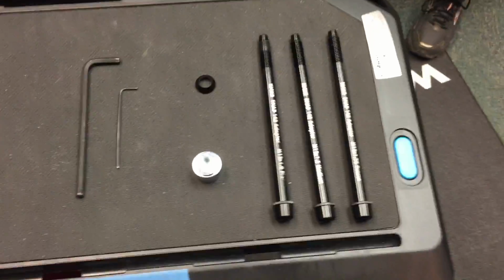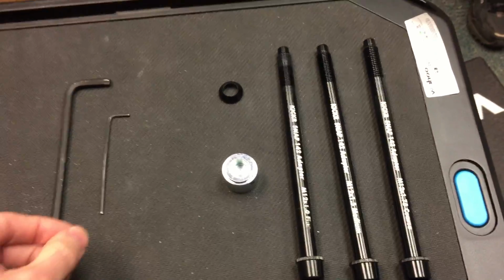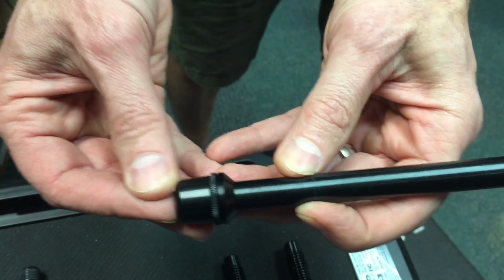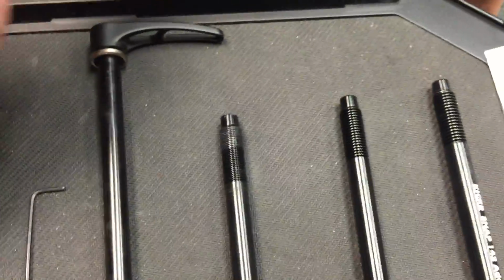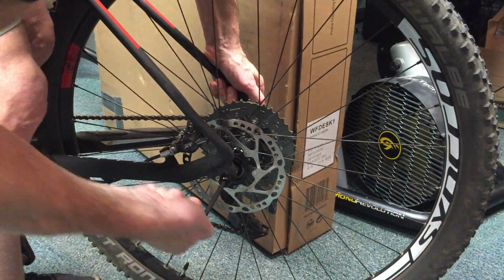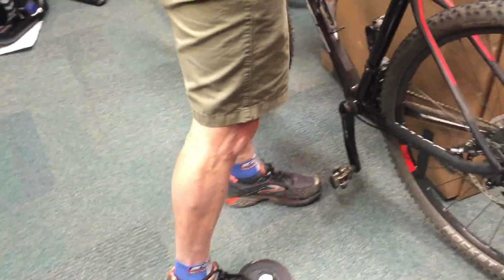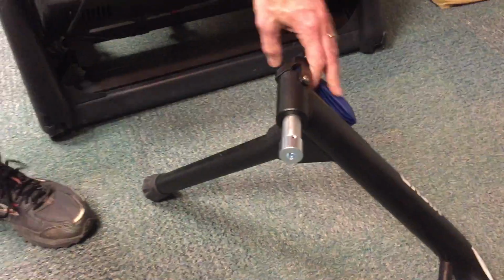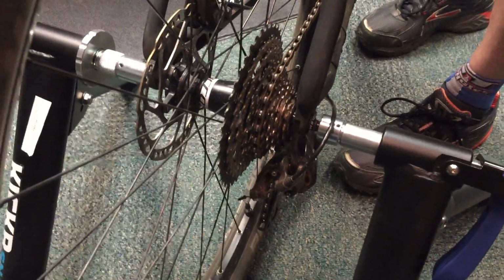KICKR SNAP Smart Trainer 142mm Adapter Installation Guide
PRODUCT INFORMATION:
The KICKR 142 Adapter is a conversion kit designed to enable mountain bikes of
the 12x142mm size to be secured to the KICKR SNAP.

NOTE: The KICKR SNAP is not compatible with the through axle itself; instead, this adapter kit is used to secure the bike in place. This is for 12x142mm bikes only. Not compatible with 12x135, 12x150, or any other through axle system.

THIS PRODUCT IS SHIPPED WITH THE FOLLOWING:
M12 x 1.75 Coarse Adapter
M12 x 1.5 Medium Adapter
M12 x 1.0 Fine Adapter
End cap

SETUP:
HOW TO INSTALL THE ADAPTER:
1. Push open the quick release lever. This will loosen the skewer. Locate the cap at the opposite end of the skewer, and unscrew. Continue unscrewing the cap until it is completely detached from the skewer threads.
2. Pull the skewer straight out by pulling on the quick release lever.
3. Insert the appropriately sized adapter skewer into the wheel with the quick release lever facing the left side of the bicycle. Put the spring on with the smaller end aiming toward the wheel. Gently compress the spring with the cap, and slowly turn the cap just enough to get it attached without falling off. Put the wheel into the dropouts, and finish tightening the cap.